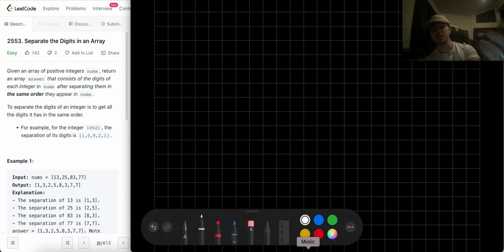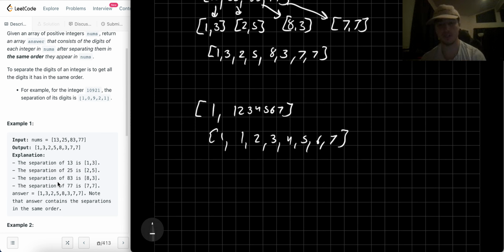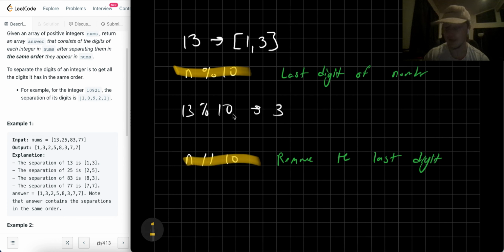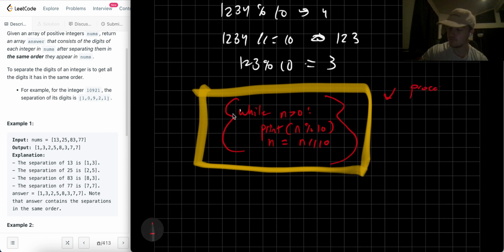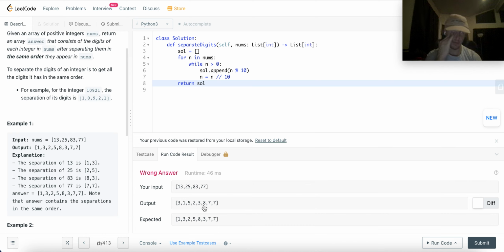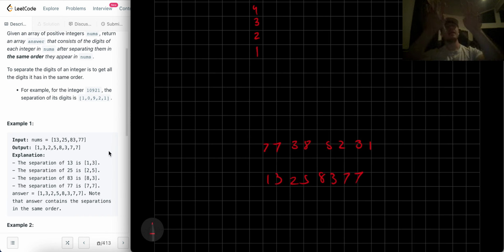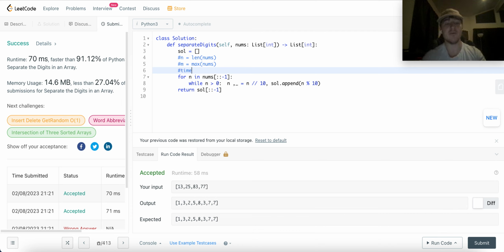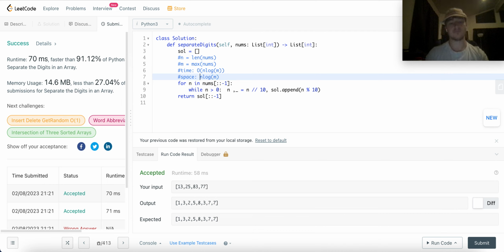Leetcode 2553. Separate the Digits in an Array